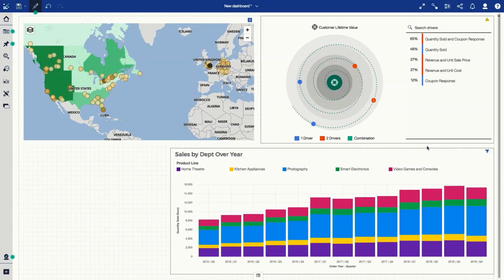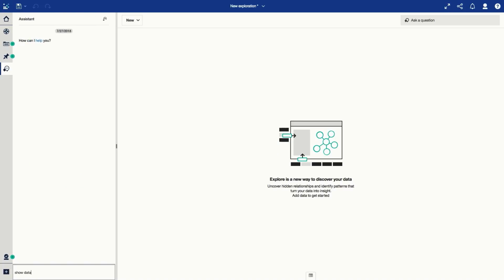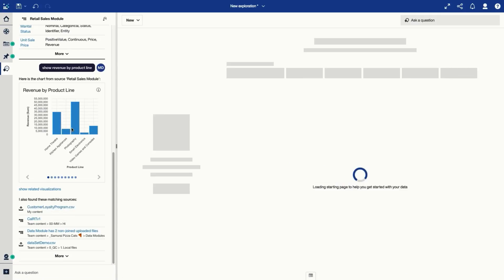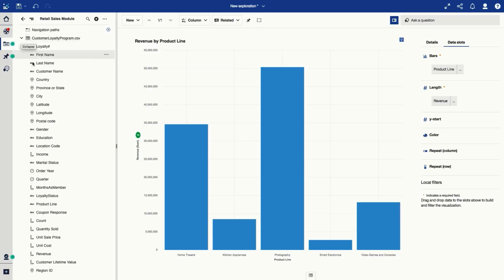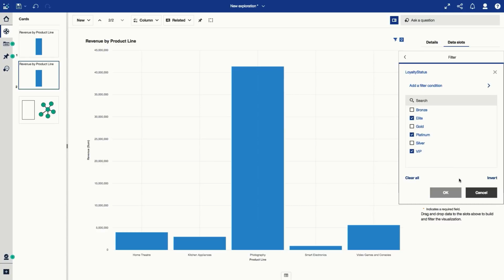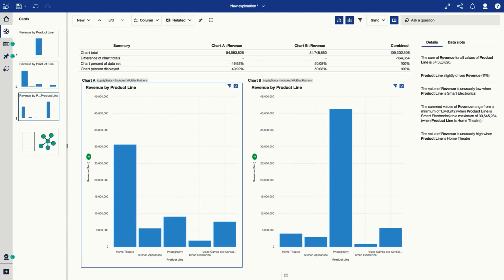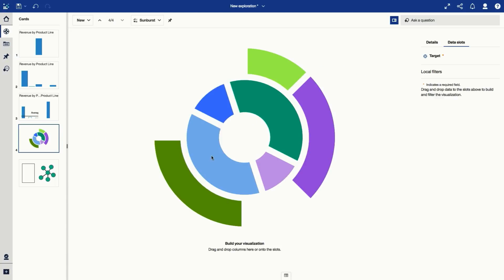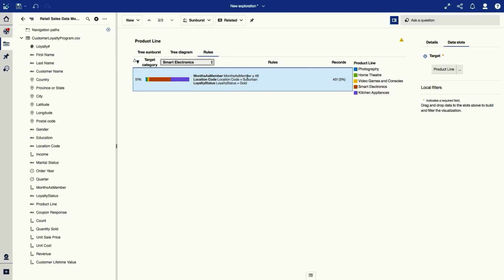What's new in IBM Cognos Analytics data exploration